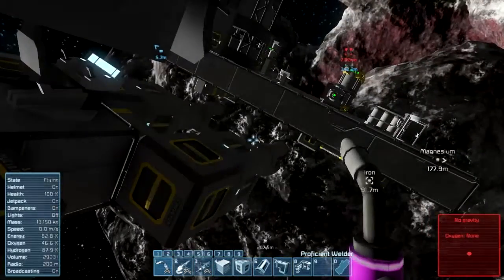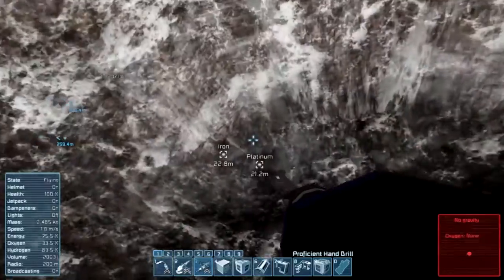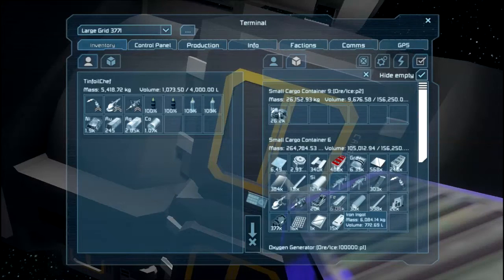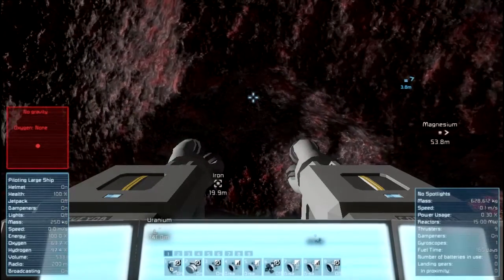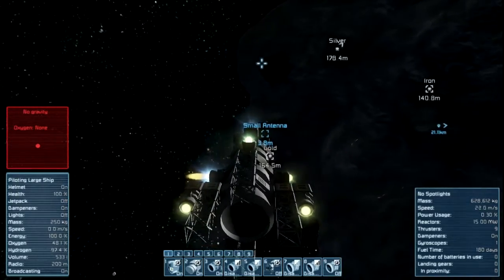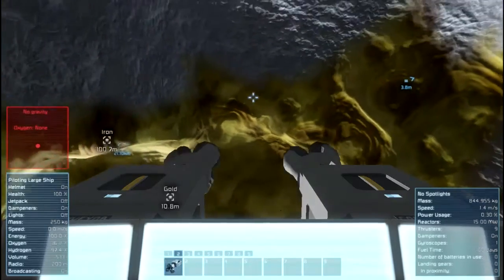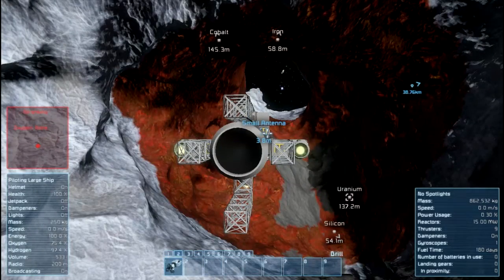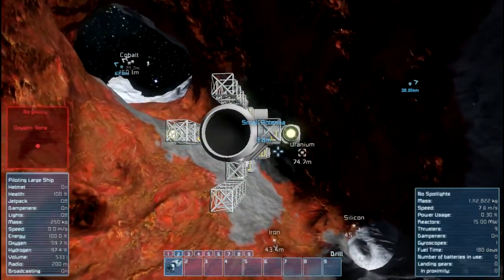Space Engineers S2E5 Platinum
The base has begun to take shape and it's time to hunt up a supply of platinum so that I can use Ion thrusters.

I'll be revisiting that planet and others later but for now, "A Space Engineer belongs in Space".

Space Engineers is a sandbox game about engineering, construction and maintenance of space ships and stations to be used for many purposes.  Piloting ships and Mining asteroids and planets.

**NOTE** This game is currently in Early Access